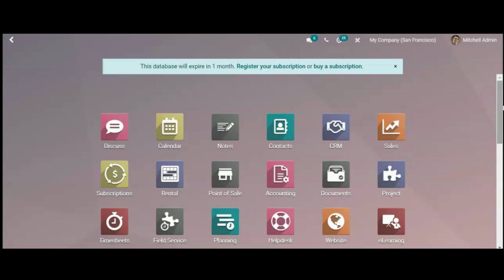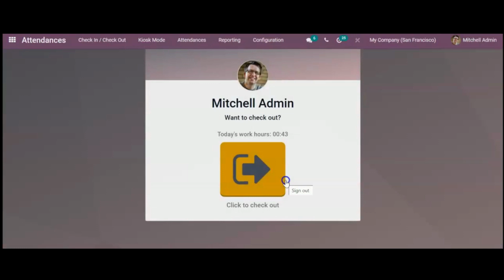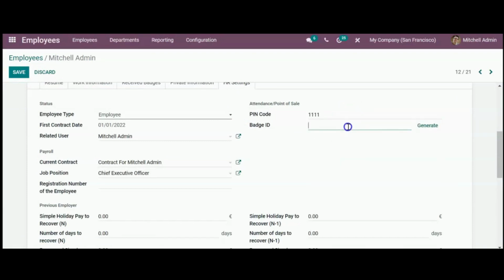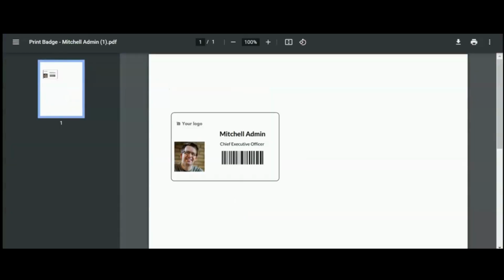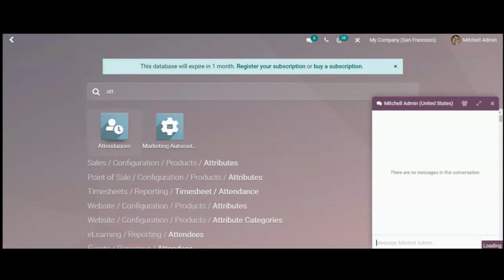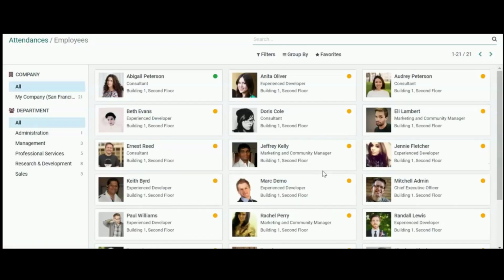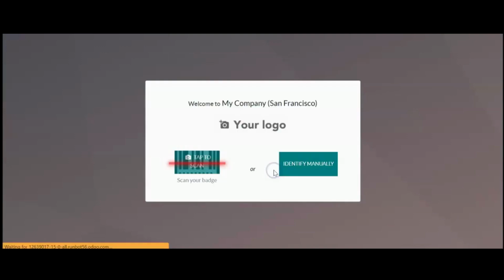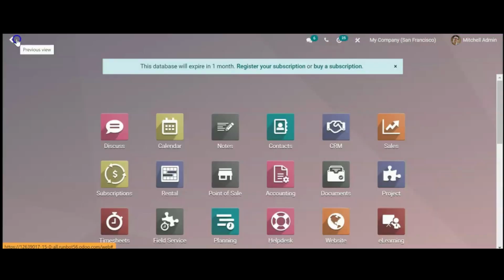Employee Attendance Management | Odoo 15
To effectively manage employee presence, Odoo HR management has created an attendance program. The module allows employees' attendance can be tracked by analyzing the employee's Check-in and Check out actions. Attendance Entry in Odoo Human Resources: There are basically two methods to record the attendance of employees.

 Login directly and mark attendance in Kiosk mode Direct login to marking attendance. Since login credentials for the system are typically available to officers level employees, this attendance marking feature is only available to employees with the system login Username and Password. They are able to log into the system and record their attendance using the Attendance menu. Login and Attendance. Click the image to sign in, then go back to the screen to confirm.

Kiosk Mode This interface displays the attendance of employees using badges or pins. The badges can be printed off of an employees' forms. Employers using these badges are able to check-in and out. Attendances - Manager - Kiosk Option 2:
to check out and in with a pin. To do this, we must enable the Attendance Configurations menu. After clicking the IDENTIFY button, the program provides an interface for entering a pin.